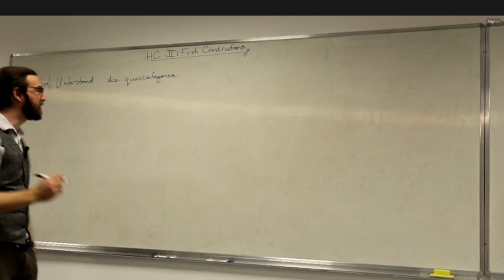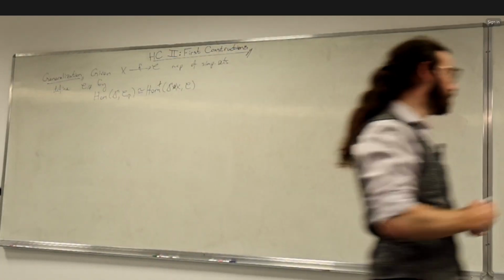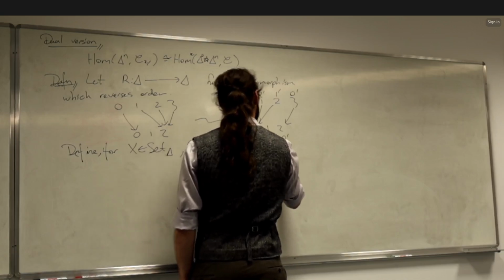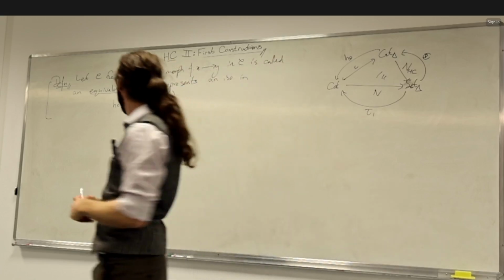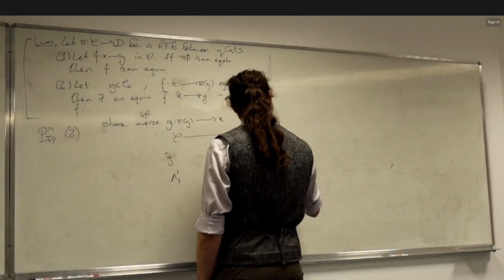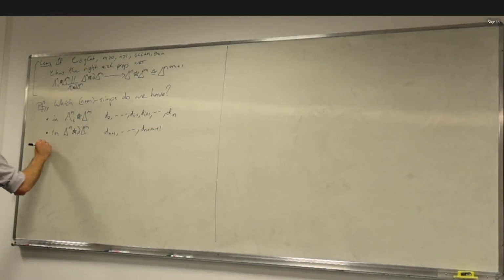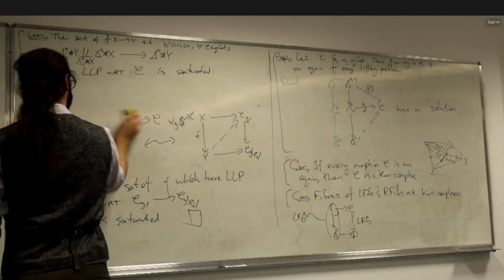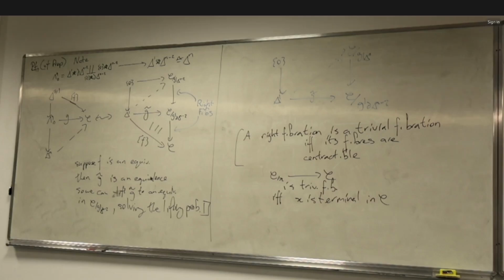BilTop | Walker Stern | First constructions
We explain how slice quasi-categories are defined, and how they provide a new notion of mapping spaces in a quasi-category. Using this new notion, we give an alternate characterization of equivalences of quasi-categories, and define initial and terminal objects in a quasi- category.

Part II of a sequence on Higher Categories (HC).